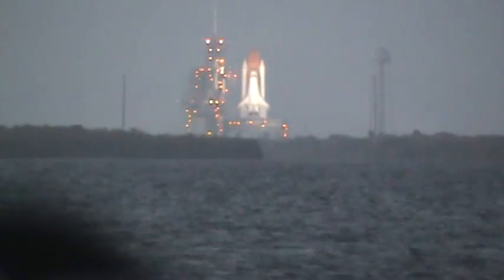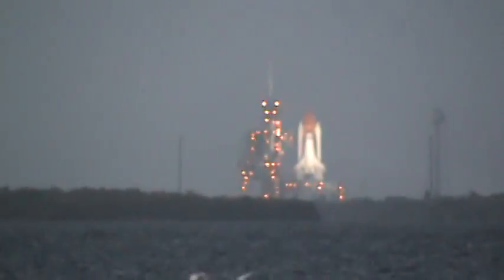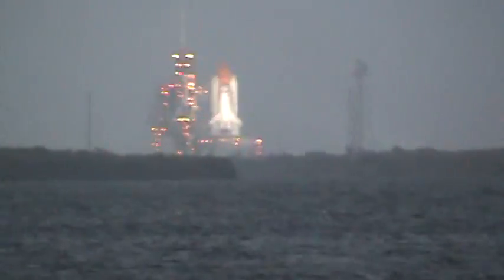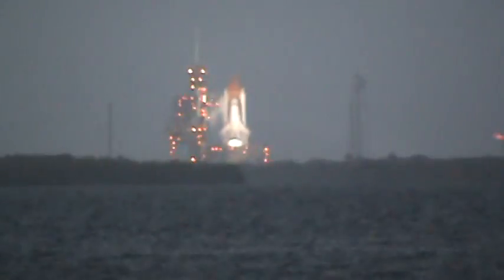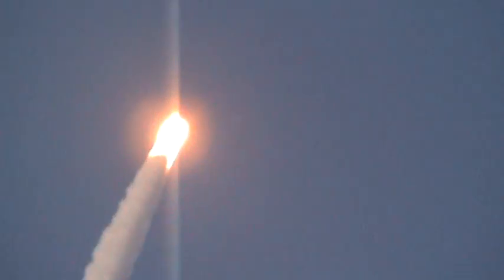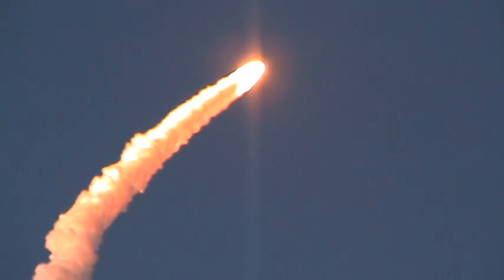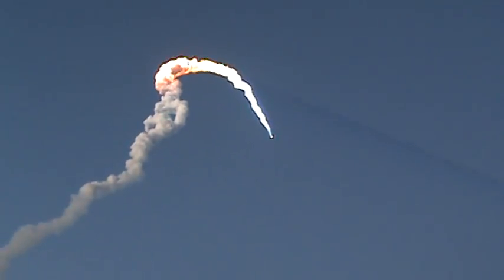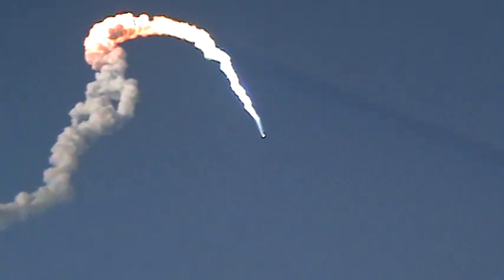Space Shuttle Discovery STS 119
March 15, 2009. 07:43 PM Merritt Irland, Kennedy Space Center FL